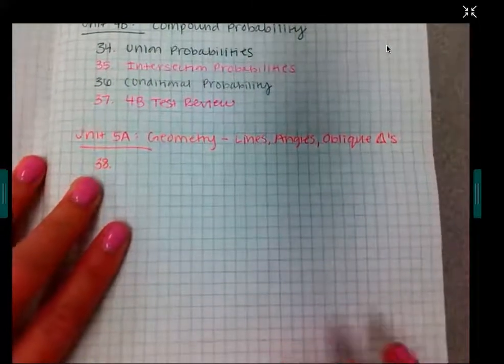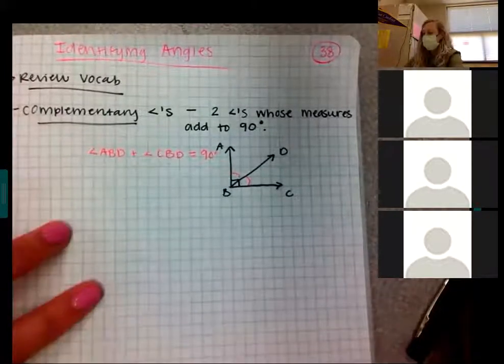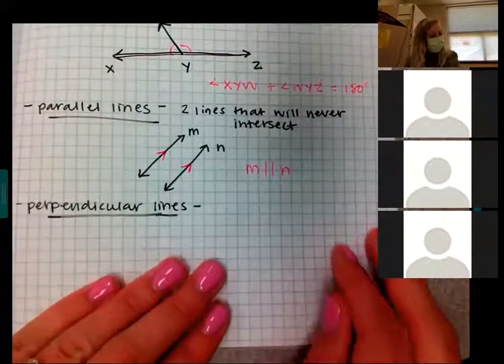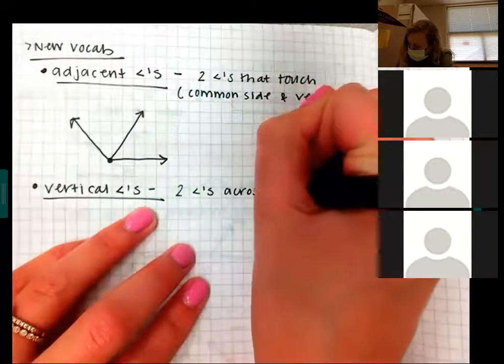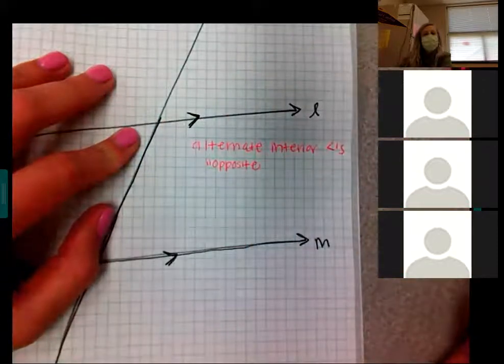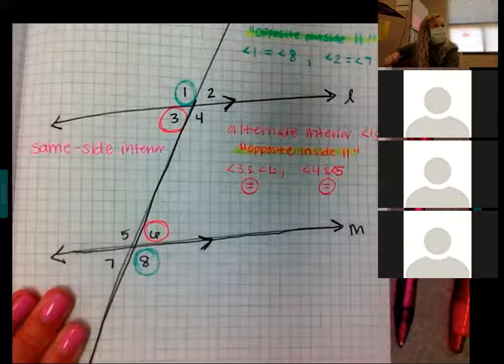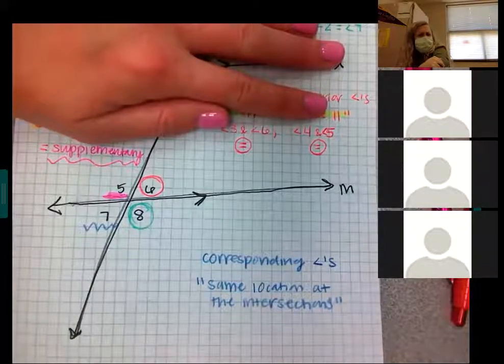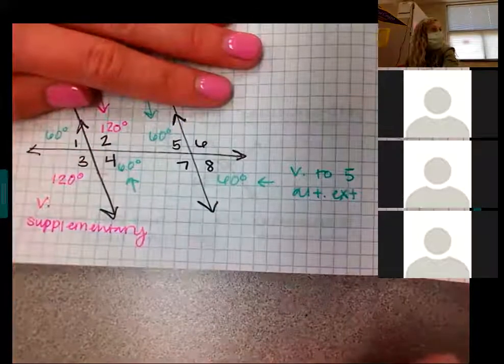Identifying Types of Angles Notes Video